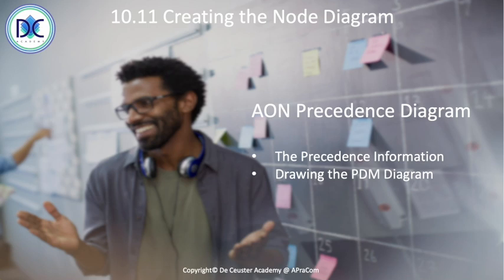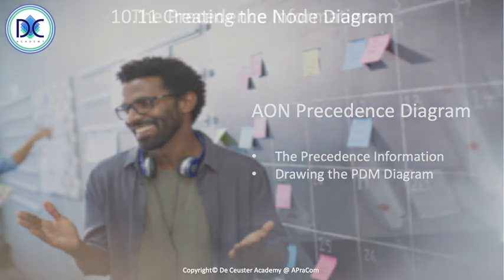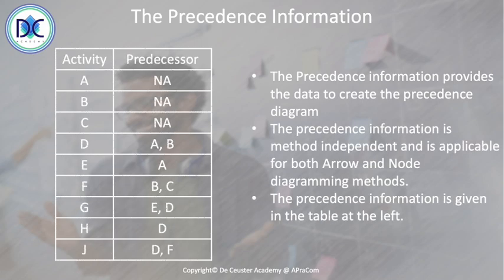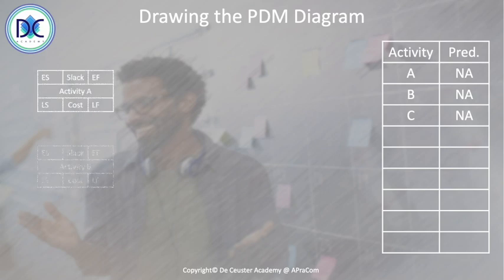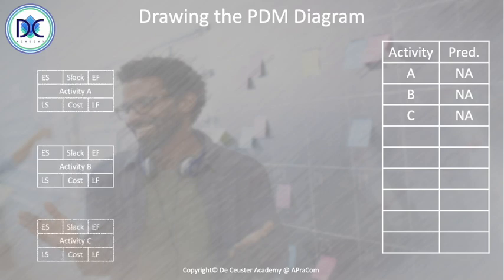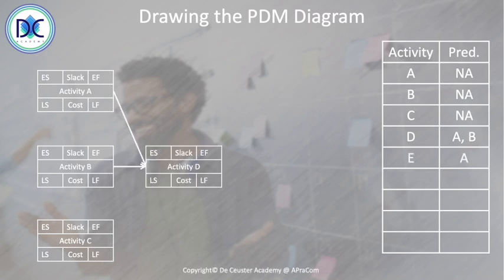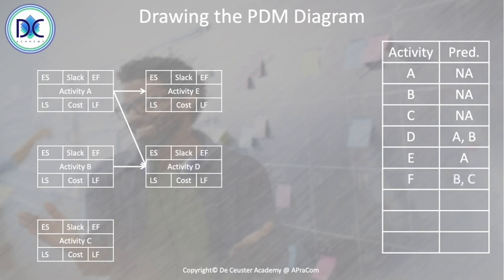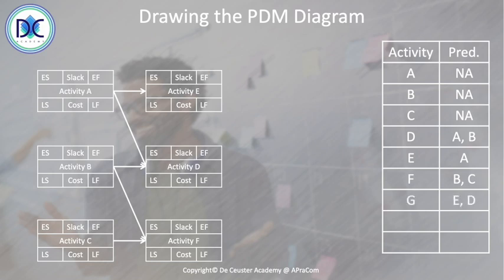PMMaster - Part 10 - Dependencies and Scheduling - 10.11